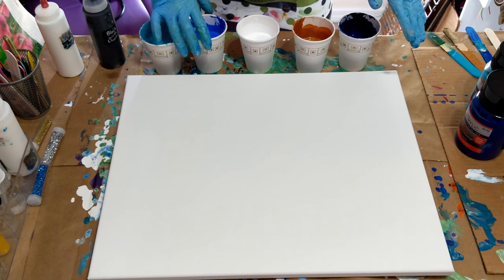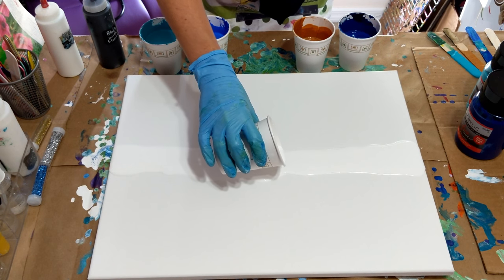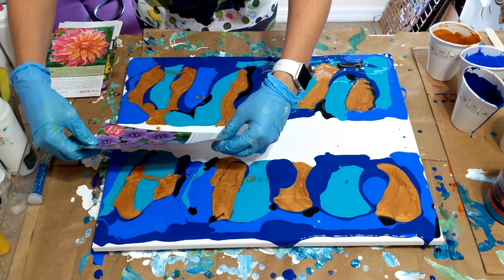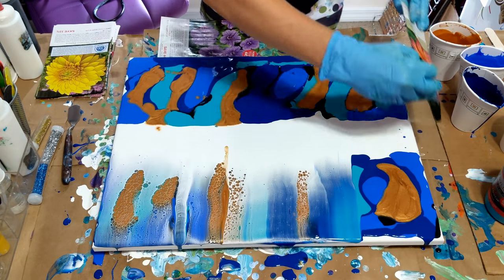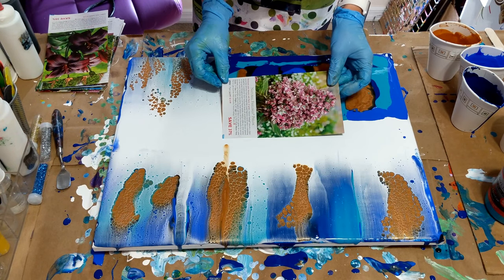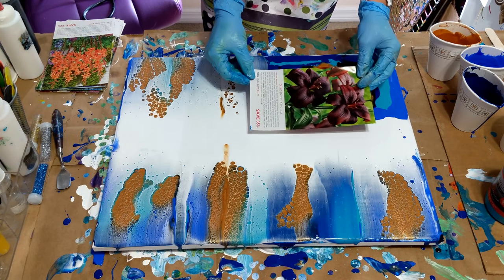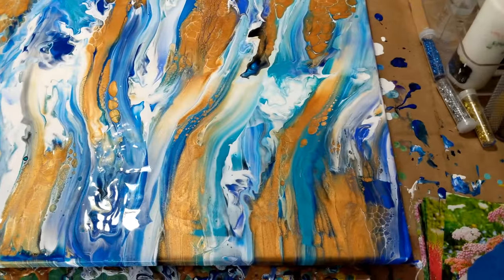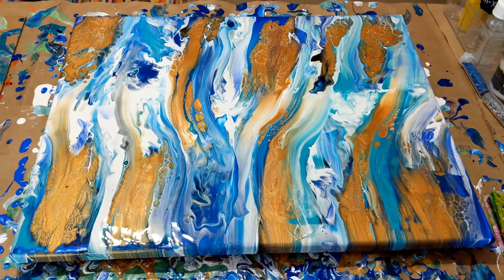Acrylic Swipe Blues and bronze with white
This is a painting I did a while ago. I didn't have editing software then. Since I have it now, I thought I would share it. It is such a beautiful painting.
It was my first painting using the swipe method and a straw. I was not really happy with it. After I stopped recording, I figured I might as well practice a bit.  I swiped a lot and used the straw a lot! I'm really happy with the results. I just wish I would have recorded the whole thing.
The colors I used are:
The fine Touch Phthalo Blue, Ultra Blue and Teal,
DecoArt Americana Metallics Bronze and Artist Loft White and Black.
My paints are mixed with Floetrol and water to thin.
I added 91% isopropyl alcohol to all the colors. +